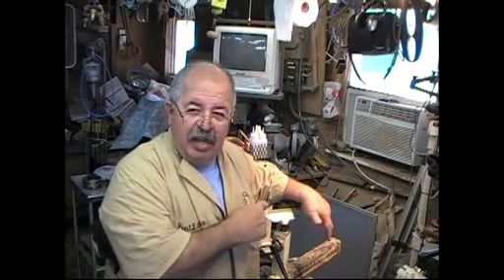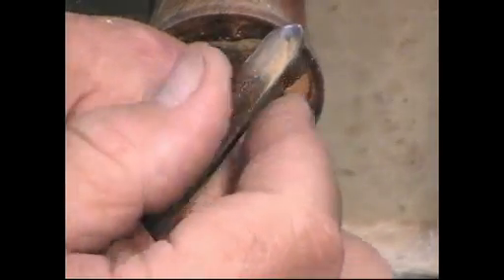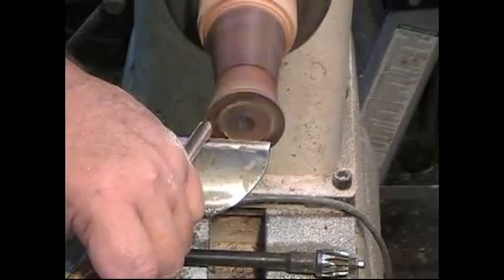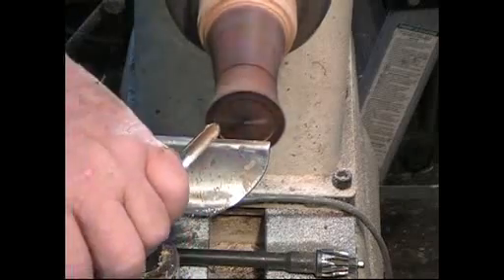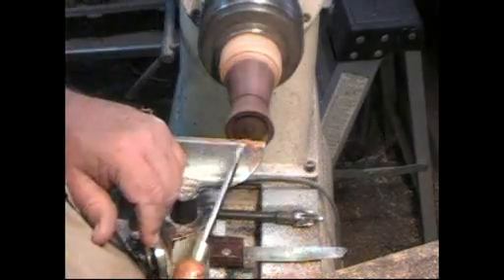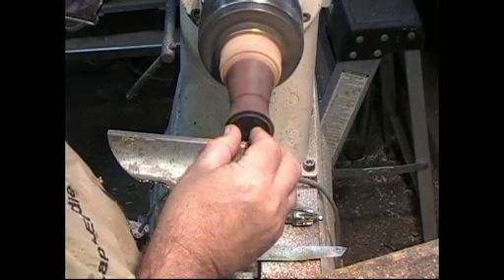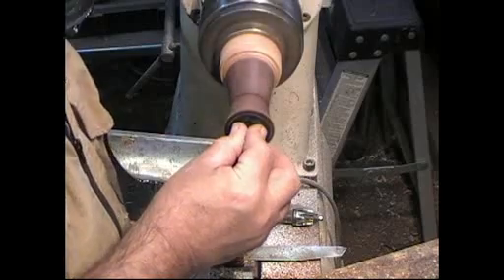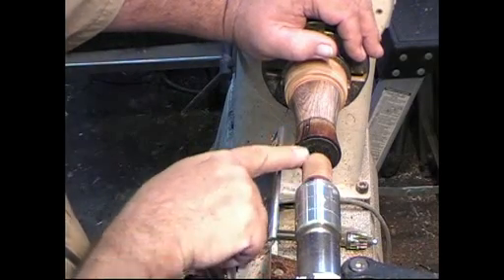121 Fingernail Gouge final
I removed the free handle offer and put a regular ending.  This is a great technique for finishing some bowl bottoms.